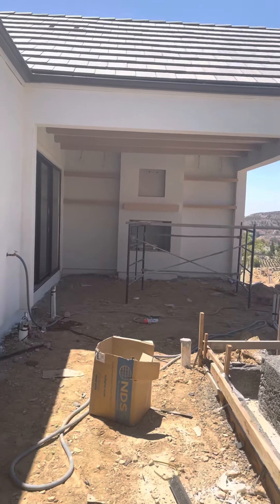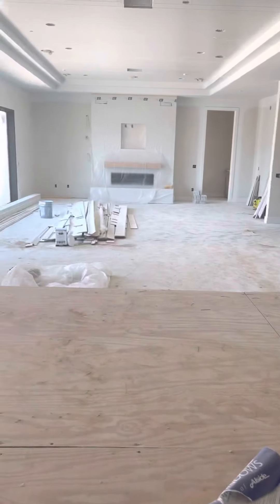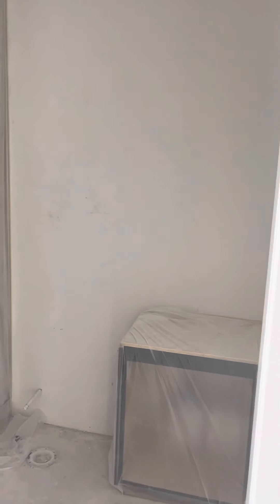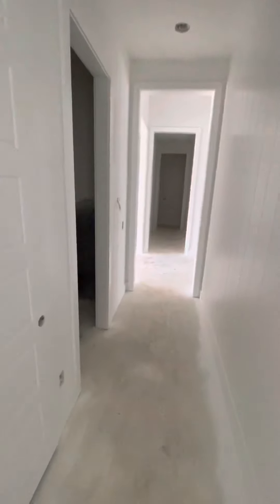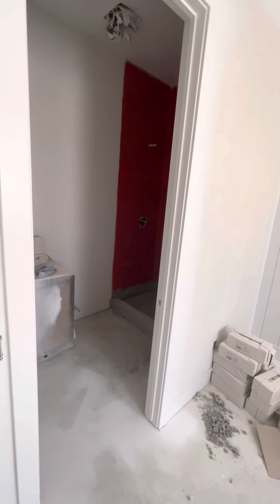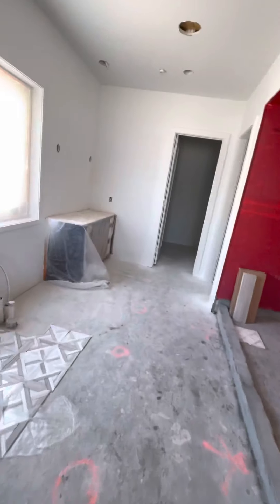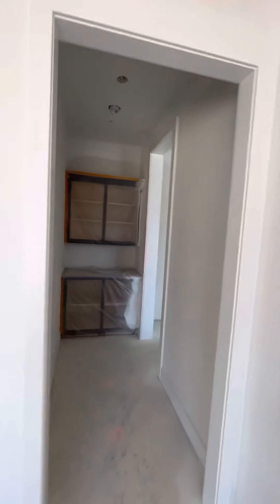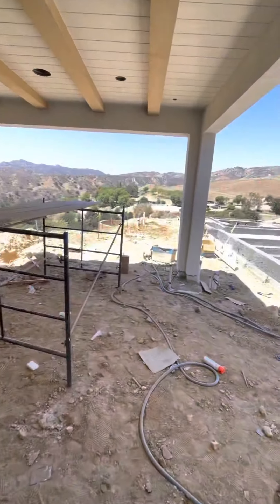Construction Progress on One story Single Family Home